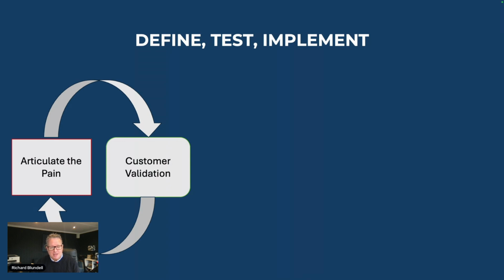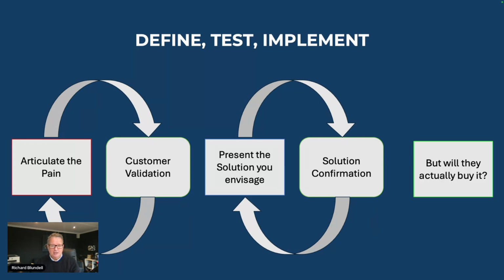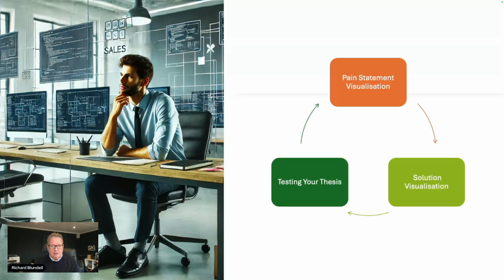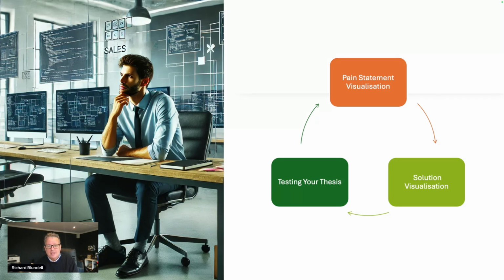FREE MODULE: Confirming your core Value Proposition - The Why and the How